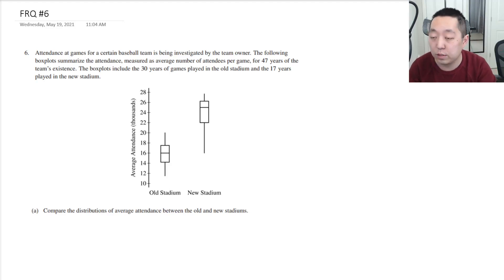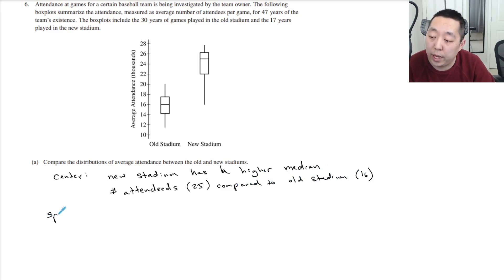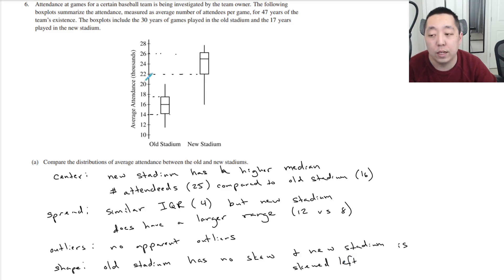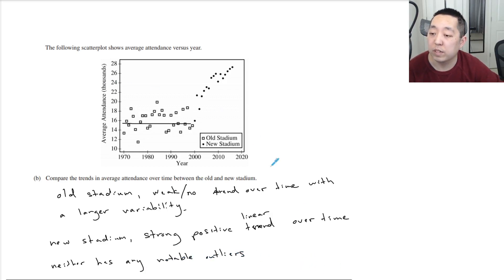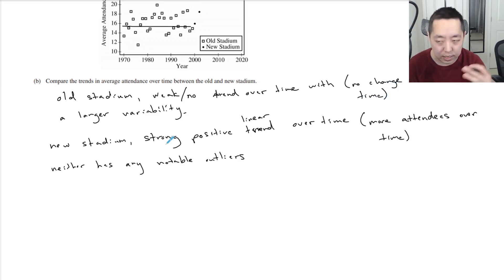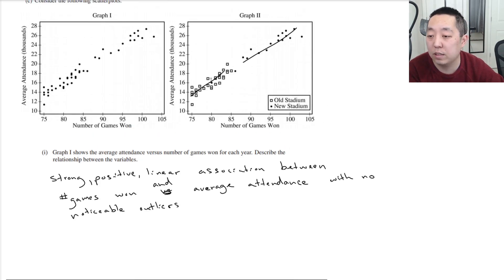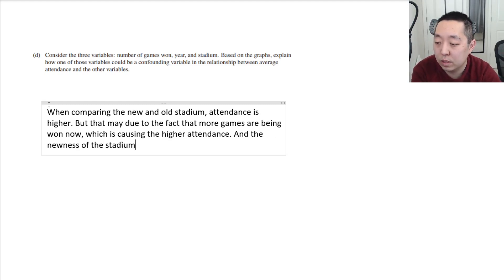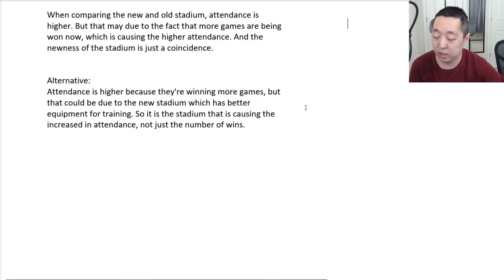2021 AP Statistics Free Response #6 (First Administration)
Walkthrough of the 2021 AP Statistics Free Free Response #6 (May 17, 2021 administration).